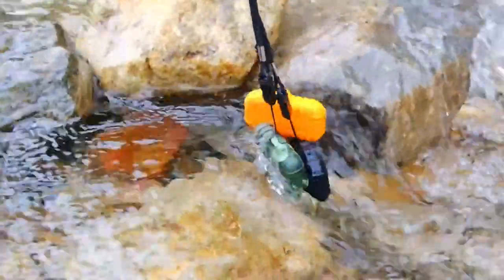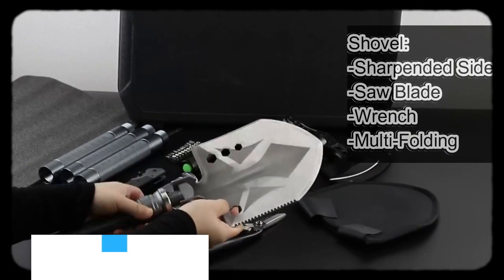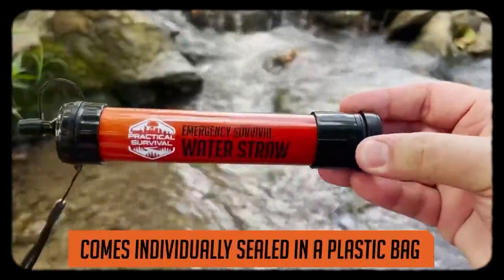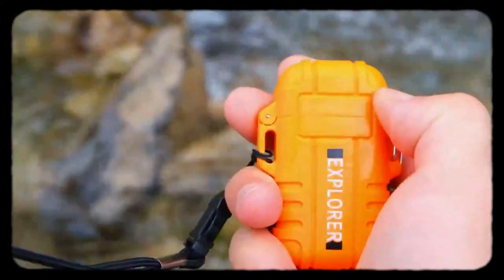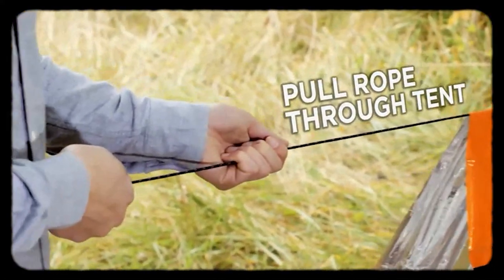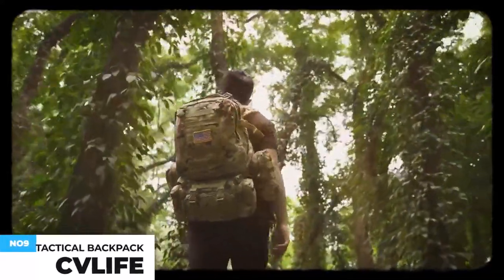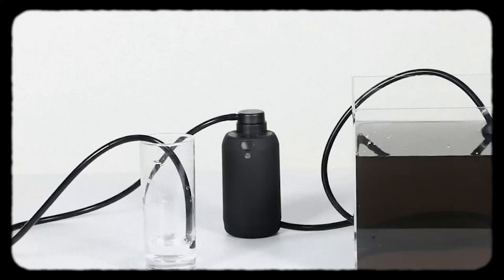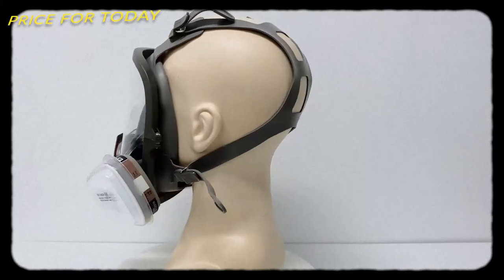Top 12 SURVIVAL GADGETS you can still buy on 2023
⭕️Welcome to our brand new Video. We are here to find you the best products quickly. The Ez hut is doing videos about many products for an easy life.
⭕️Top 12 SURVIVAL GADGETS you can still buy on 2023 | Survival Gear

✔️Product links;
US
⭕️Bushcraft Settlers Tool
⭕️Camping Survival Gear
⭕️Emergency Water Straws
⭕️Emergency Radio
⭕️Waterproof Lighter
⭕️Water Purification System
⭕️Emergency Tent
⭕️Pocket Chainsaw
⭕️Tactical Backpack
⭕️9-Hour White Candles
⭕️Electric Water Filter
⭕️Full Face Gas Mask

CA
⭕️Bushcraft Settlers Tool
⭕️Camping Survival Gear -
⭕️Emergency Water Straws -
⭕️Emergency Radio
⭕️Waterproof Lighter
⭕️Water Purification System
⭕️Emergency Tent
⭕️Pocket Chainsaw
⭕️Tactical Backpack
⭕️9-Hour White Candles
⭕️Electric Water Filter

✔️Time Stamps;
0:00 Intro
0:39 Bushcraft Settlers Tool
1:20 Camping Survival Gear
2:22 Emergency Water Straws
3:18 Emergency Radio
4:04 Waterproof Lighter
4:49 Water Purification System
5:25 Emergency Tent
6:17 Pocket Chainsaw
7:11 Tactical Backpack
7:57 9-Hour White Candles
8:30 Electric Water Filter
9:21 Full Face Gas Mask